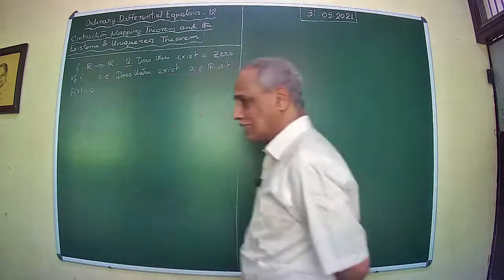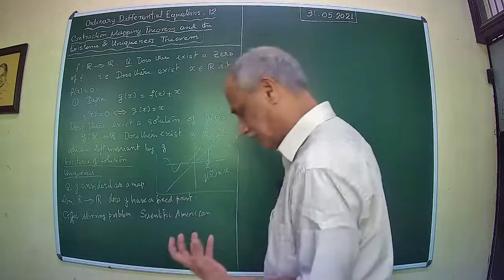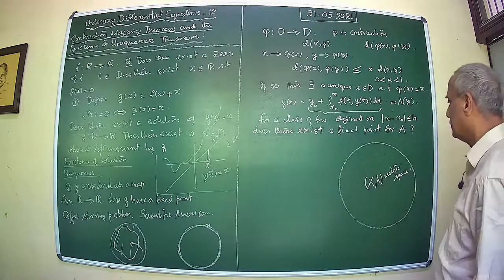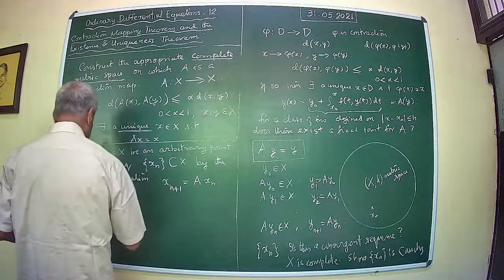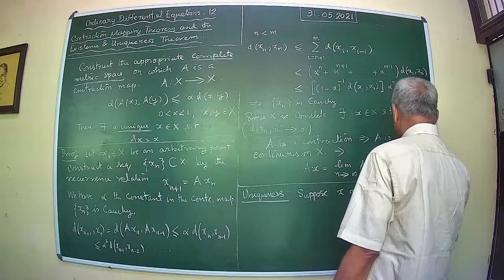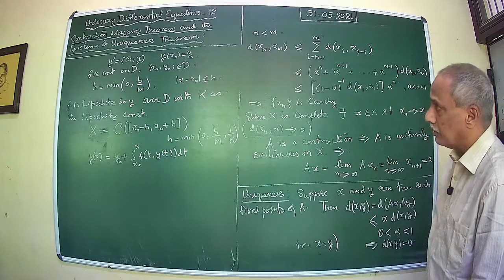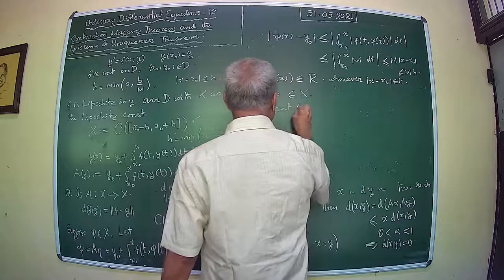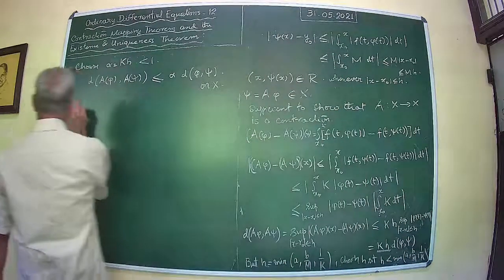Ordinary Differential Equations 12 Contraction Mapping Theorem, Existence and Uniqueness Theorem